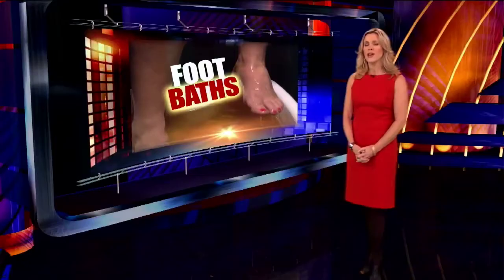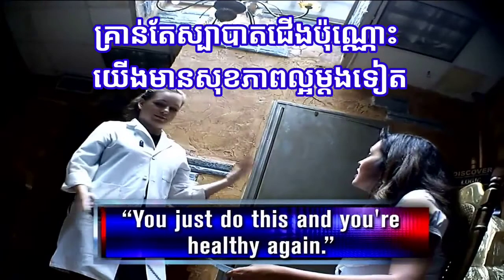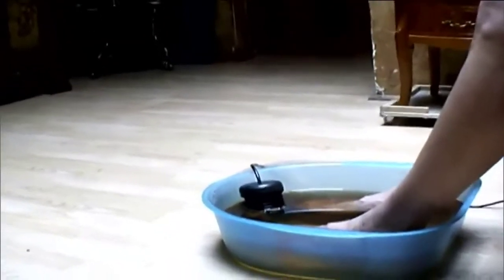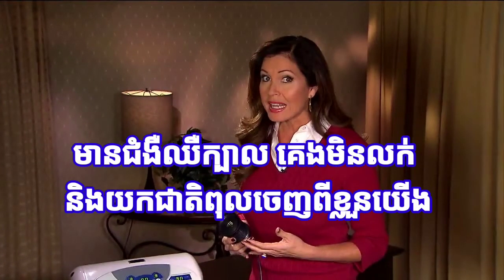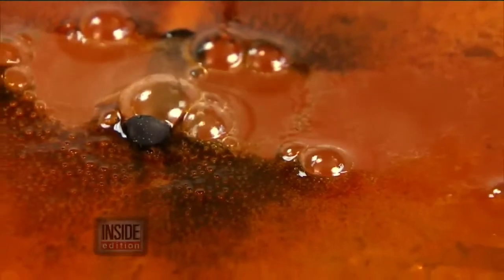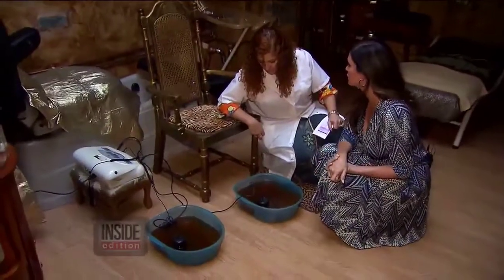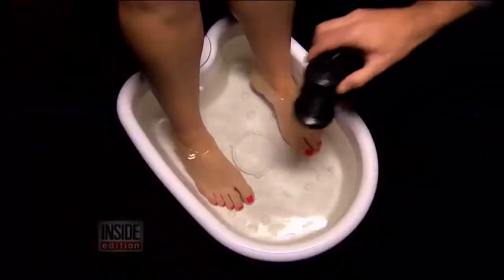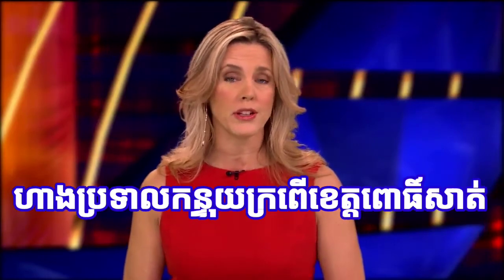ស្ប៉ាបាតជើង, បឺតជាតិពុល​, Detox, detox eap , Eap Chanmony, #012505041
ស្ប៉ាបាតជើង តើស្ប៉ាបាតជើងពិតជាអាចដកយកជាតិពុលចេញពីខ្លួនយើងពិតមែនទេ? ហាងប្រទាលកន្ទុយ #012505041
Could Detox Foot Baths Actually Remove Toxins From Your Body?
ដំណឹងពិសេសសំរាប់សុខភាព!

ហាងលក់ផលិតផលប្រទាលកន្ទុយក្រពើទល់មុខសាលាបឋមសិក្សាពោធិសាត់ មានលក់
ផលិតផលអាហារបំប៉នសំរាប់សុខភាព  (SUPPLEMENT)នាំចូលពីសហរដ្ធអាមេរិចដោយផ្ទាល់ និងមកពីប្រទេសម៉ាឡេស៊ី
ផលិតផលទាំងនោះ មានភេសជ្ជៈប្រទាលកន្ទុយក្រពើសុទ្ទ១០០%  មានឈ្មោះថា (ហ្វ័អេវើ អាឡូវេរ៉ាជេល  ហ្វ័រអេវើ អាឡូប៊ែរីនិចតា  ហ្វ័រអេវើ ហ្វ្រីដឹម ហ្វ័រអេវើ អាឡូប៊ិតអែនភីច  ហ្វៃបឺ  ខ្លាញ់ត្រីអូមេហ្កា៣  កាល់ស្យូម សារជាតិរ៉ែ និងវីតាមីន កំពូលភេសជ្ជៈភូមីសស្ទីនផាវើ ដែលមានអូរ៉ាក់ខ្ពស់បំផុត កាហ្វេសុខភាព អ៊ិចស្ត្រា វីកាហ្វេ កាហ្វេខ្ញីខ្មៅ វីអហ្វ័រ វី២០ ដែលជាផលិតផលលំដាប់ពិភពលោក ។ ព្រមទាំងមានផលិតផលដ៏ល្អៗជាច្រើនទៀតដែលសុទ្ធតែជាផលិតផលមានកំរិតស្តង់ដា លំដាប់ពិភពលោក បានប្រើប្រាស់ជាង១៦៥ប្រទេស និង មានការទទួលស្គាល់ពីក្រសួងសុខាភិបាល
 ហើយតំលៃថោកសមរម្យដោយមានបិទតំលៃជាស្រេច។ ពុកម៉ែបងប្អូនអាចមានលទ្ធភាពជាវទៅតាមថវិការដែលគាត់មាន មិនថាតិច ឬច្រើន។ ហើយមានការពិគ្រោះសុខភាព នឹងទទួលបានចំណេះដឹង និង ពត៍មានសុខភាពសំខាន់ៗ បន្ថែមទៀត អោយអស់មន្ទិលសង្ស័យនៅក្នុងចិត្ត ។
- មានម៉ាស៊ីនស៉្បាបាតជើង បឺតជាតិពុល បណ្តាលមកពី បរិស្ថាន ជាតិគីមីតាមរយៈការបរិភោគអាហារ និង សាច់  ១ដង តំលៃតែ ២ម៉ឺនរៀលប៉ុណ្ណោះ ។
   ប្រសិនបើបងប្អូនមានបញ្ហាសុខភាព ដែលអស់សង្ឃឹមធ្លាប់បានទៅព្យាបាលកគ្រប់កន្លែងតែមិនជា រឺ ក៏បងប្អូនមានអាការ ឈឺក្បាល គេងមិនលក់ អស់កម្លាំងបាយមិនបានញ័រដើមទ្រូង បញ្ហាក្រពះ ពោះវៀន ពិបាកបត់ជើងធំ ឫសដូងបាត ជំងឺថ្លើម ជំងឺធាត់ជ្រុល ឈឺខ្នង ឈឺចង្កេះ ចុករោយសាច់ដុំ ឈឺតាមសន្លាក់ លើសឈាម មានជំងឺទឹកនោមផ្អែម ជំងឺតំរងនោម ជំងឺលើសអាស៊ីតអ៊ុយរិច និង មានភាពតានតឹងនៅក្នុងចិត្ត អស់សង្ឃឹមក្នុងជិវិត សូមអញ្ជើញទៅពិគ្រោះបញ្ហាសុខភាពជាមួយលោកគ្រូ អៀប ច័ន្ទមុនី នៅហាងលក់ផលិតផលប្រទាលកន្ទុយក្រពើ នៅផ្សារចាស់ ច្រមុះជ្រូក ទល់មុខសាលាបឋមសិក្សាពោធិសាត់ ខាងកើតរង្វង់មូលផ្សារចាស់៣០ម៉ែត្រ  នៅជាប់ហាងថតរូបសុធន។

មានចែកចាយម៉ាស៊ីនស្ប៉ា បញ្ចុះតម្លៃពិសេស ចាប់ពីពេលនេះទៅ។

ទូរសព្ទ័ទំនាក់ទំនង 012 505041, 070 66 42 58, 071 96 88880